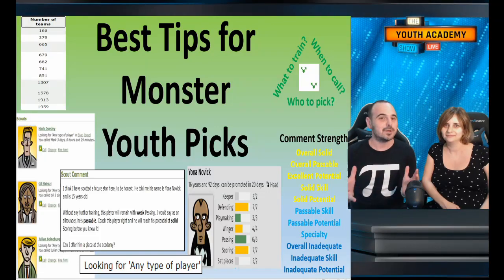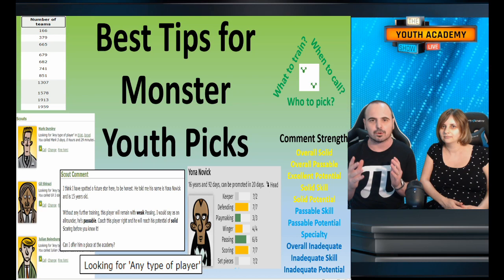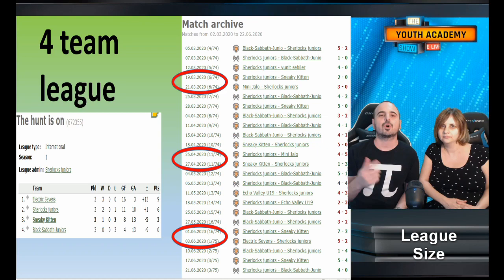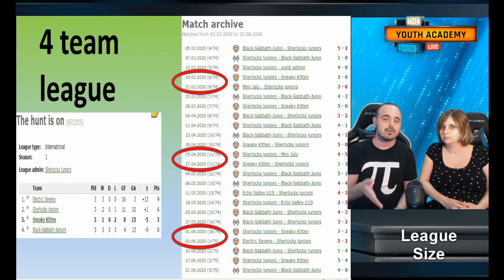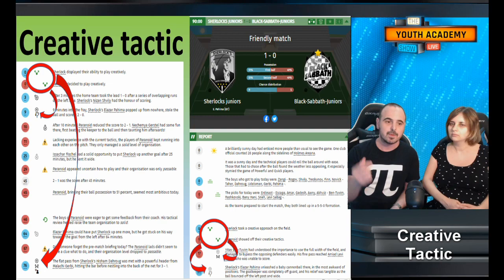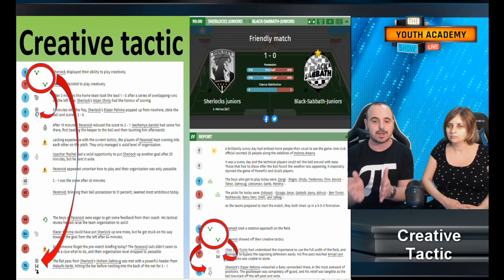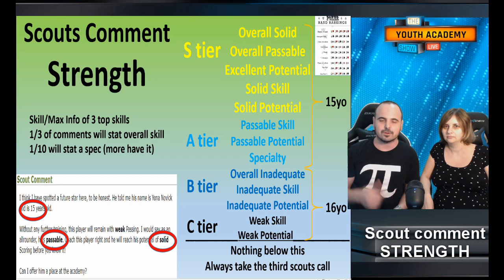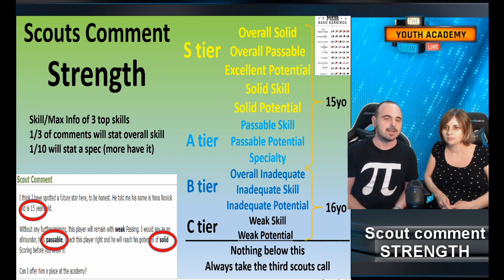How to get Monster YA players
Some teams constantly get superb youth pick and make massive profit of it.
In this video we will explore all the tips and information you need to maximize your youth academies!

(00:00) Intro
(01:01) number of scouts
(01:23) league size
(02:09) creative tactic
(03:00) player type
(04:27) regions and player pool
(07:00) call time
(08:45) scout comment Strength
(14:03) training focus
(18:44) scout call: Sneaky
(20:04) scout call: Chick-Chick
(22:11) scout call: Black Sabbath
(23:02) scout call: Sherlock